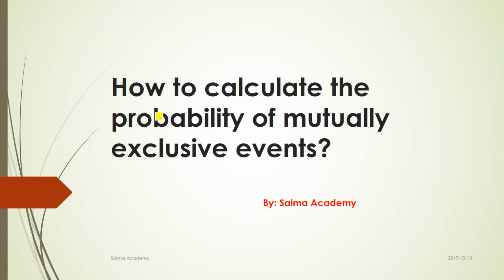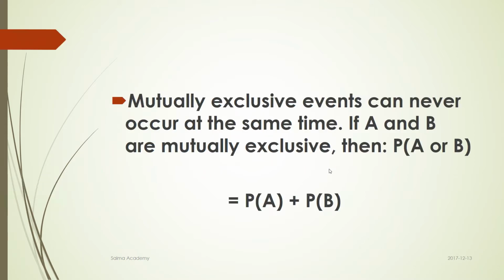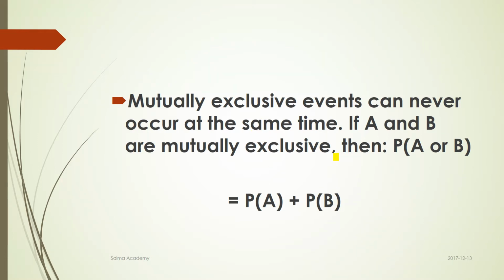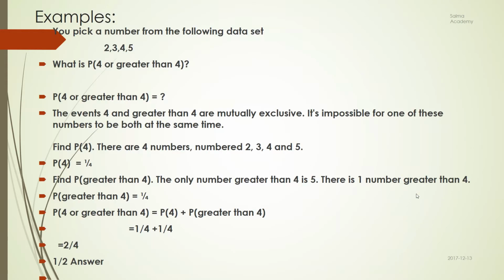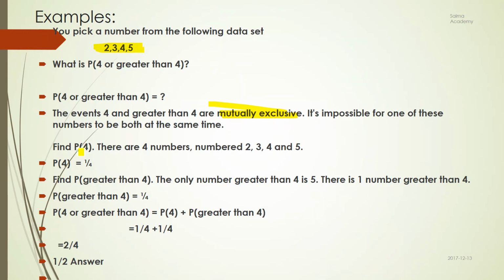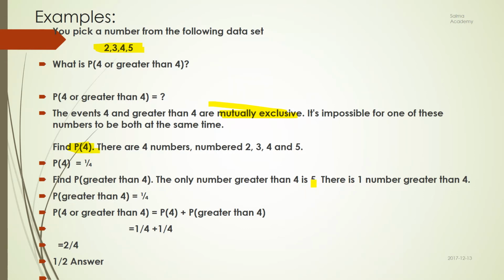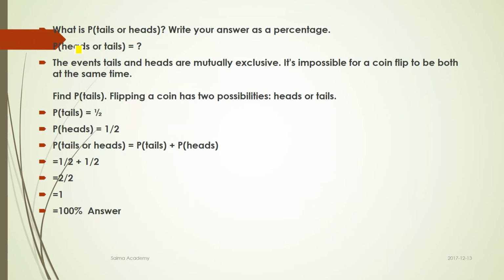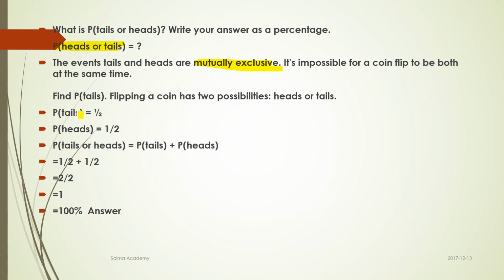Statistics How to calculate the probability of mutually exclusive events